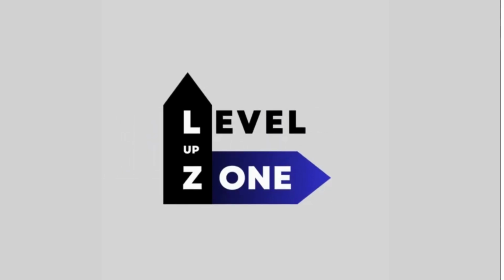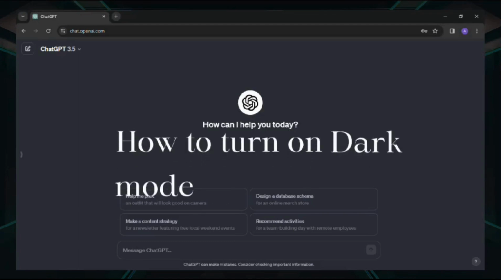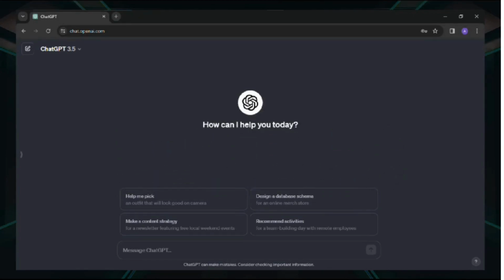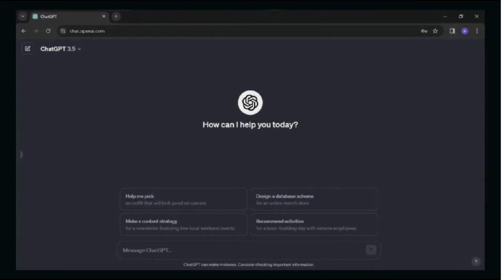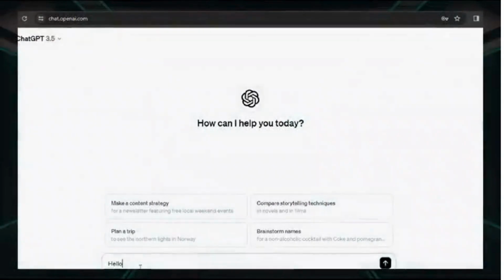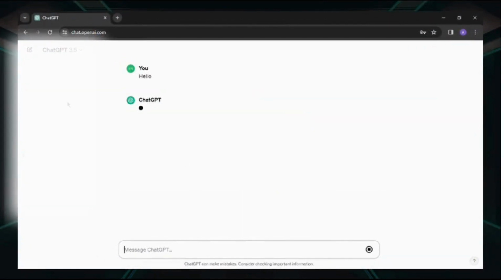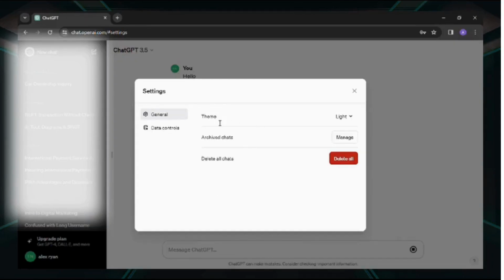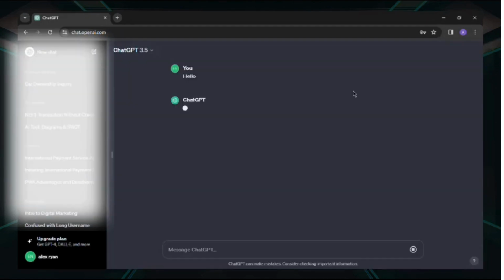How to turn on Dark Chat GPT | Chat GPT Hack | Chat GPT Tutorial | Dark mode in Chat GPT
In this video you will found how to turn on Dark Mode in CHat GPT web interface.

On this channel you also found the tutorial of amazing AI tools
here